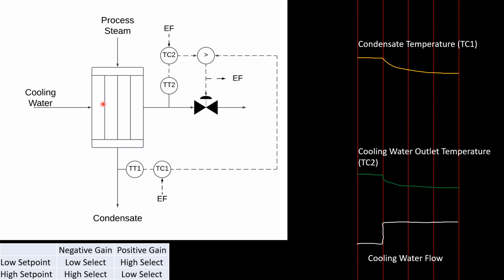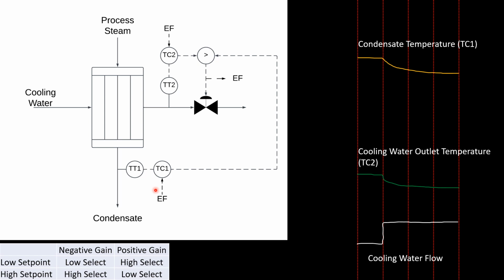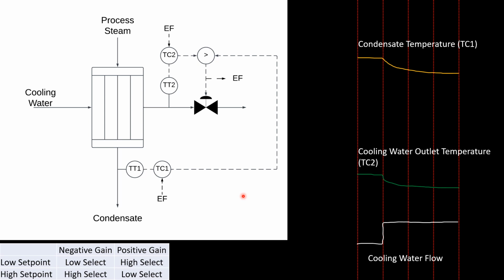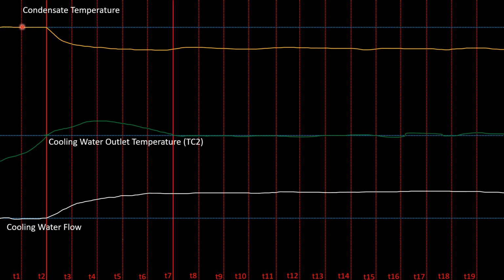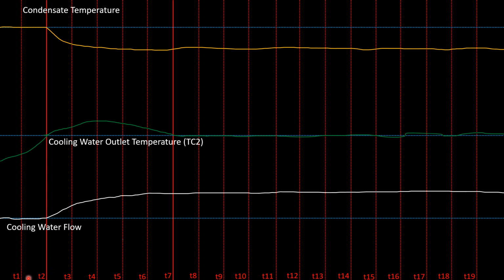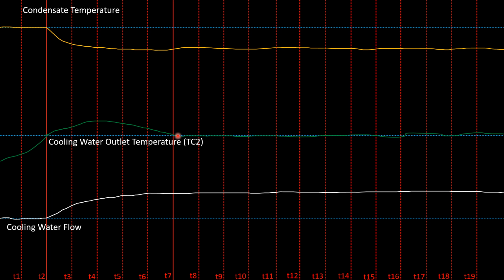Override Controls (High Cooling Water Temperature)